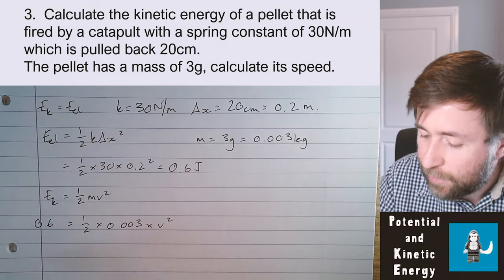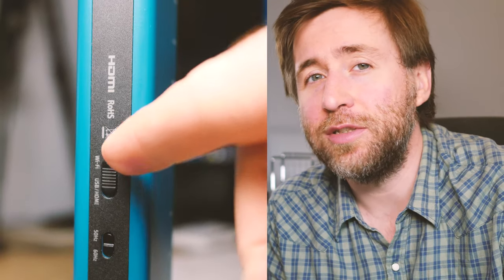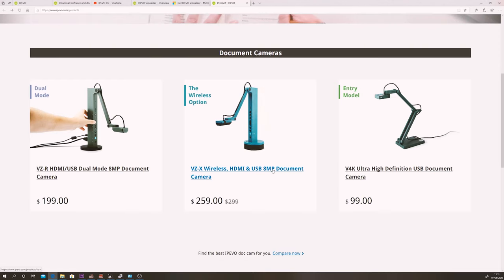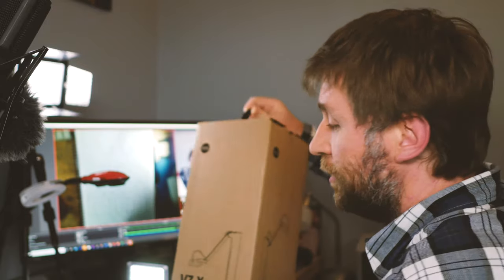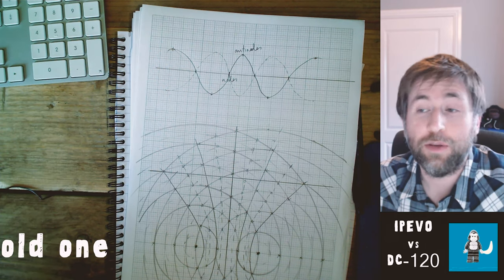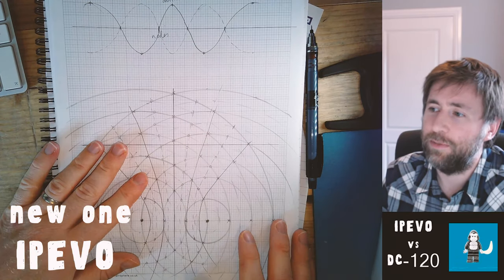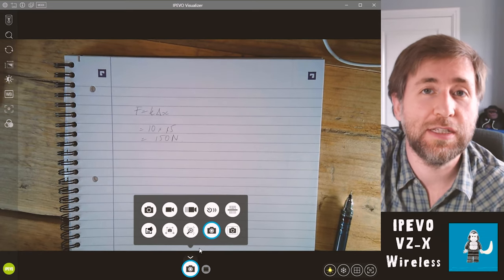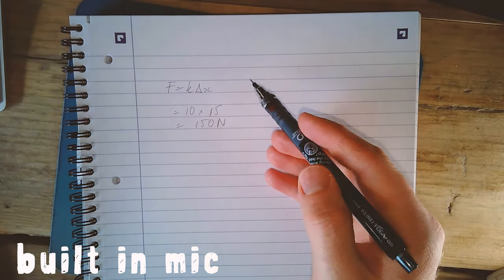IPEVO VZ-X Visualiser Review - wireless, HDMI and USB visualizer - great for distancelearning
IPEVO make the best visualisers!
Here’s the VZ-X wireless document camera
And here’s the VZ-R HDMI and USB version

For me this is the best document camera for schools.

Which visualiser should you buy?  Probably the IPEVO VZ-X to be honest! I test out the IPEVO VZ-X Wireless visualiser.   Much of this review will also apply to the IPEVO VZ-R visualiser and the IPEVO V4K visualiser.

Is this the best visualizer you can buy?  At this price point a would say ... watch and make your mind up for yourself!

Full disclosure, I received this visualizer in exchange for the review, but this is not a sponsored video.